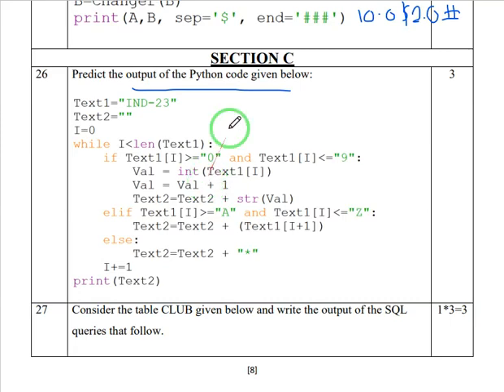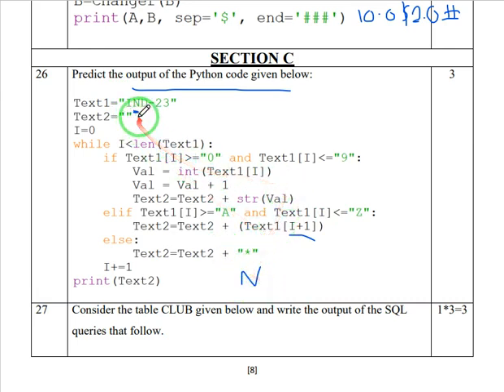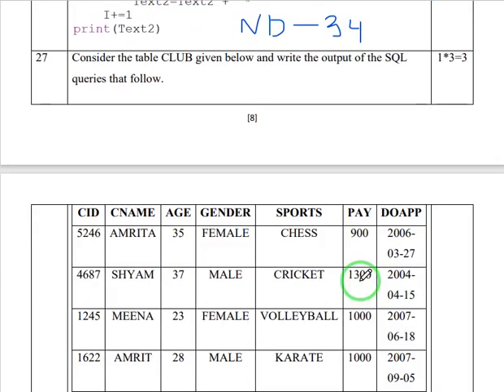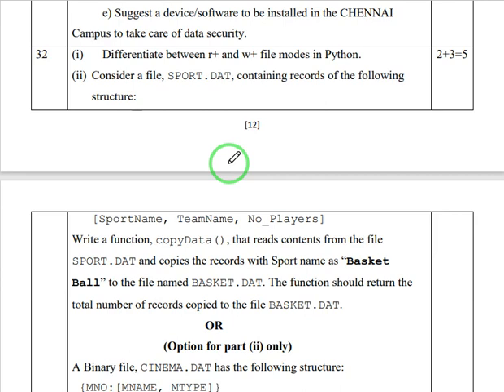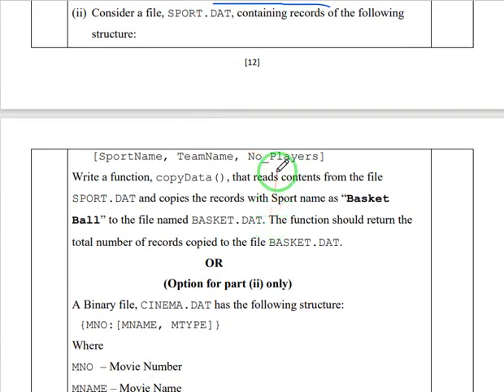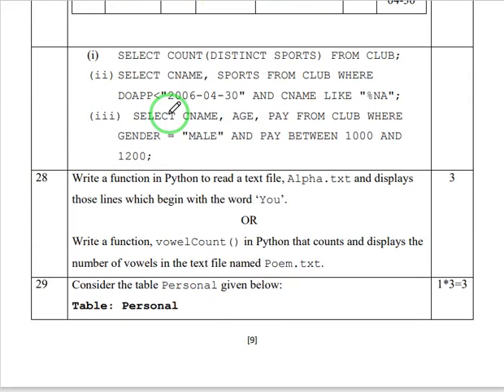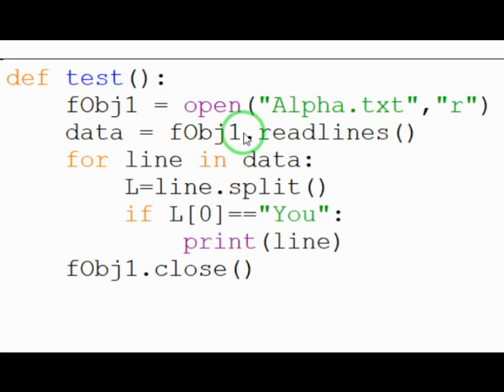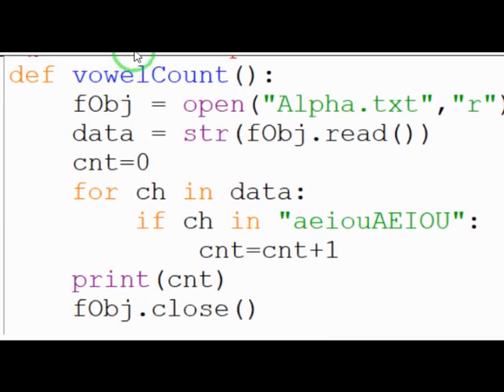CBSE Computer Science Sample Paper 2023-24 Class 12 PART C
In this video, Arnav Shukla shares the answers for CBSE Sample Paper 2023-24  Computer Science Class 12